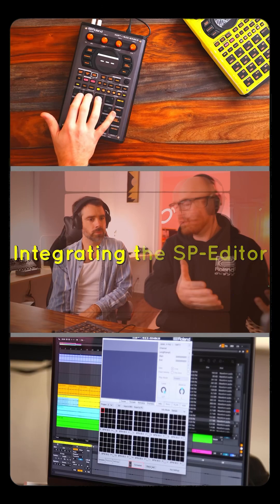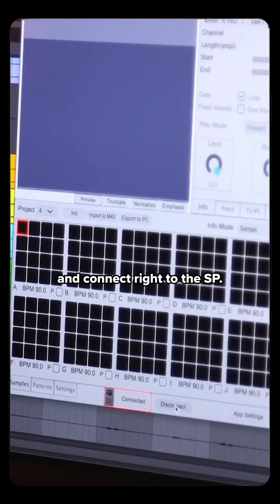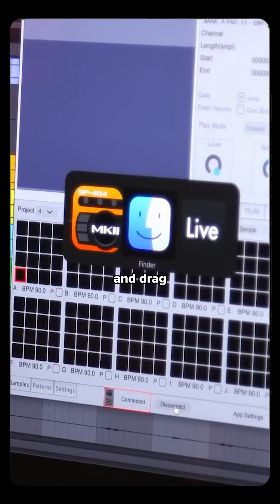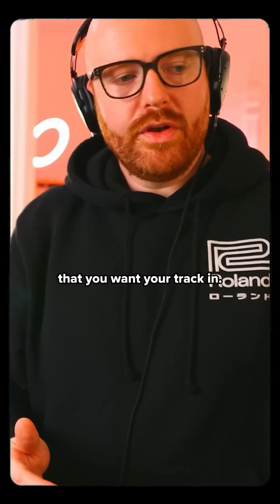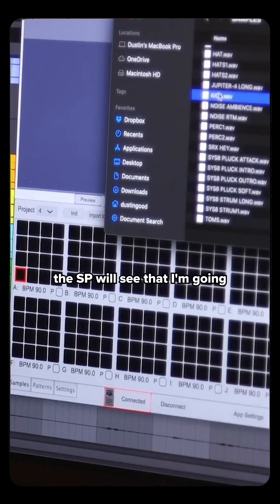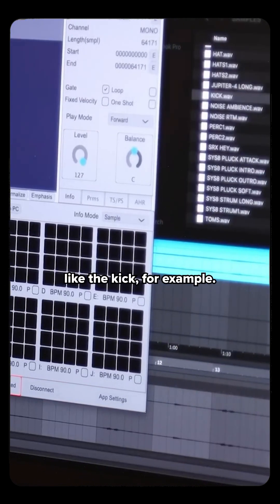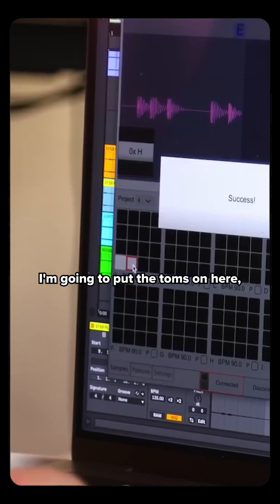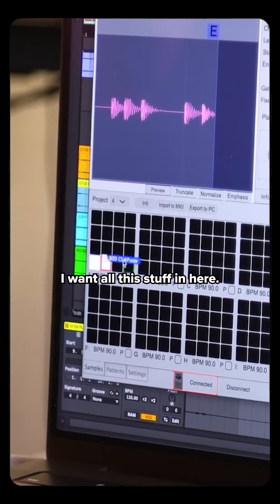Integrate the SP-Editor with your sp404mkii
Here, Dustin Good joins Liam Killen to walk through the file transfer workflow of the SP-404 Editor. Drop samples in your SP-404 from the standalone app or in your DAW.